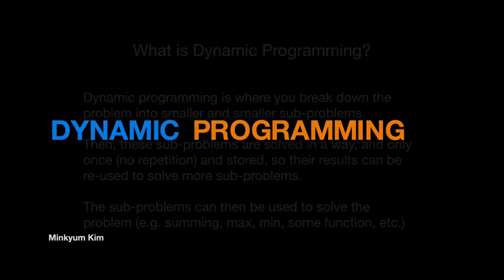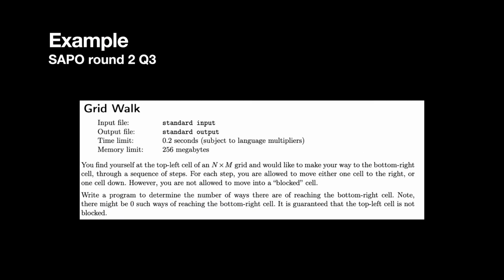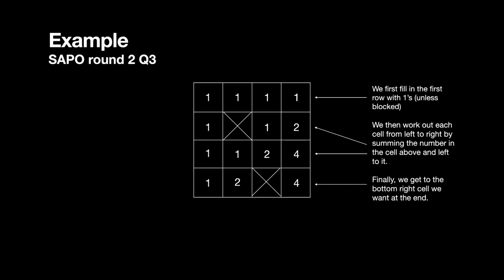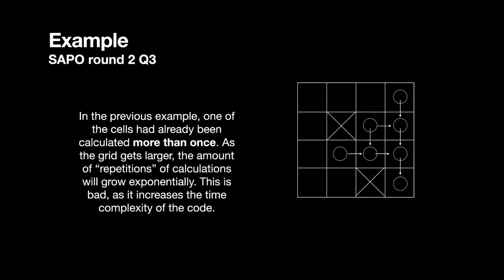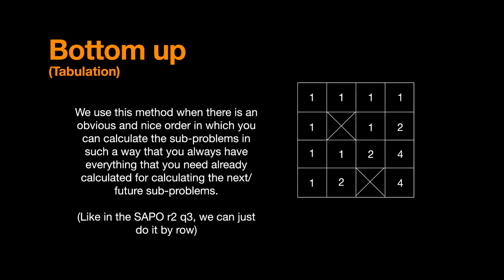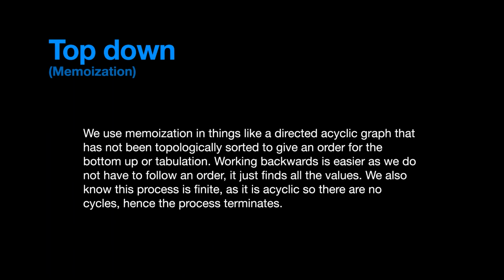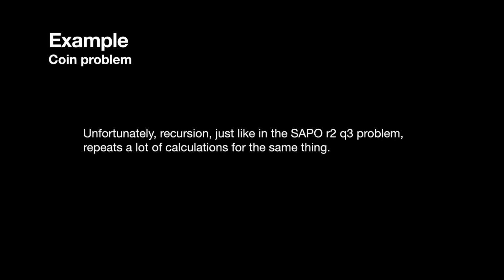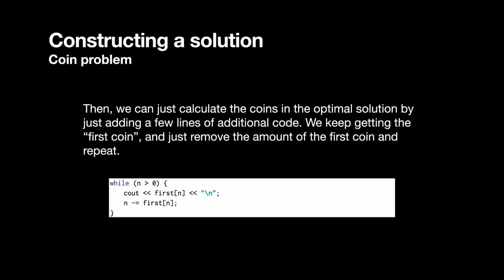Minkyum Kim Dynamic Programming IOI 12Dec CPD Event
This is a presentation delivered by Minkyum Kim, a finalist of the 2020 Programming Olympiad on Dynamic Programming. The presentation covers (1) What Dynamic Programming (DP) is and (2) how to solve DP problems. A good video for you coders out there.